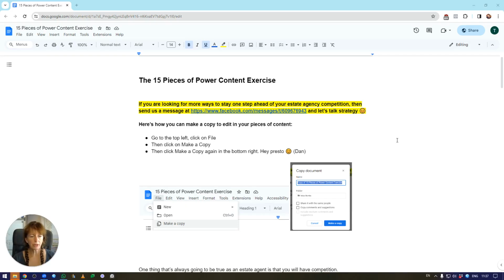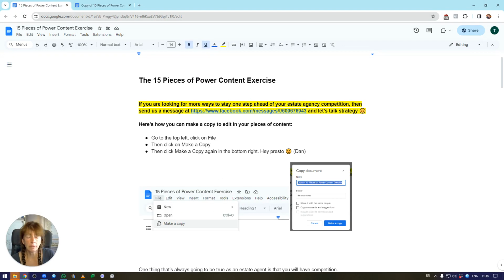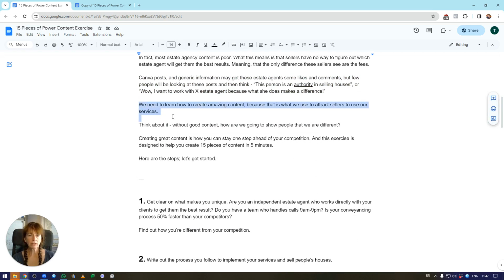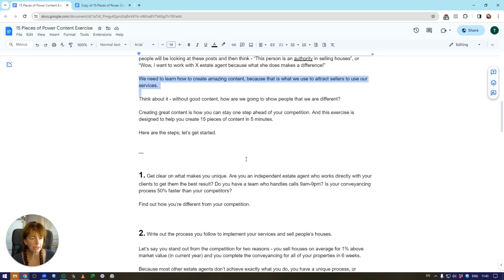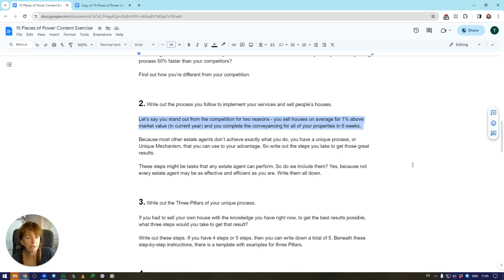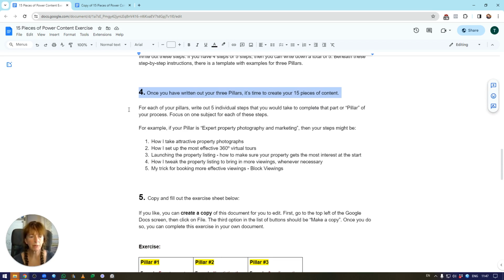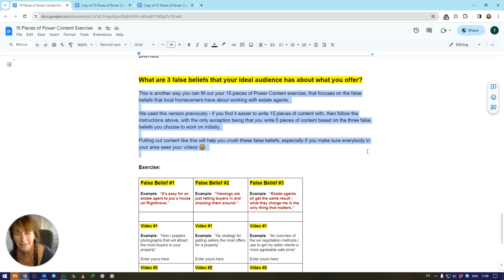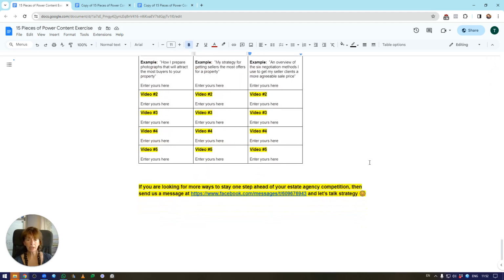15 piece exercise for creating the fastest video scripts which attract your perfect clients.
This is one part of our method which helps anyone who wants to do this video ad strategy on their own